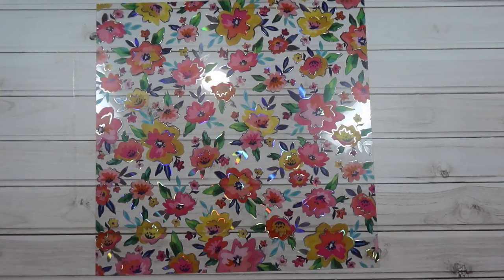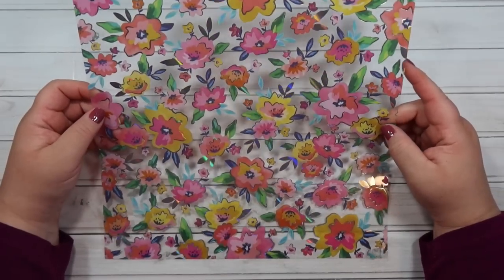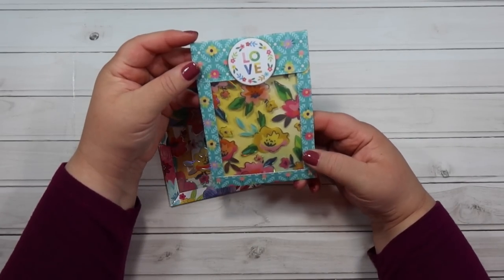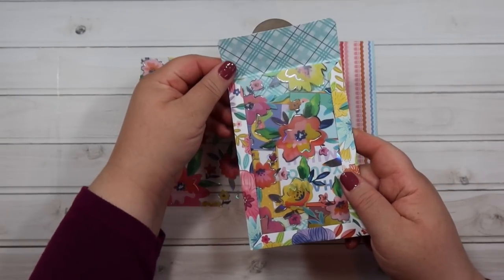Pretty Pockets 🌷🌿🌼 Acetate Window TUTORIAL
Hello Friends!
I hope you enjoy this video! These pockets are super easy and unique!
xo Amber 🌷🌿🌼🩷✨

ALWAYS IN MY CRAFT ROOM:

Art Glitter Glue
Little glue bottles with metal tip:
Tim Holtz Tonic Scissors:
Fiskars Paper Trimmer:
Tombow Xtreme Adhesive
Awl (poke tool):
Corner Chomper I use:
Printer Paper I use for journals:
Fiskars Paper Trimmer:
Scor Tape:
ATG Gun:
Martha Stewart Scoreboard:
Similar Tag Topper Punch:
Ek Success Scorebaord:
Tombow Aqua Liquid Glue:
Circle punch:

Filming equipment:
Camera: Canon G7X Mark III